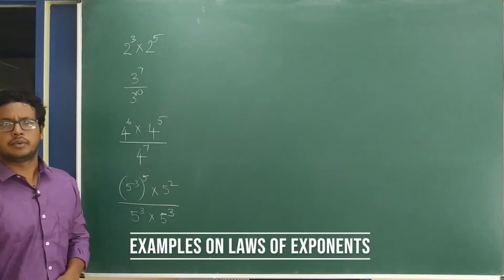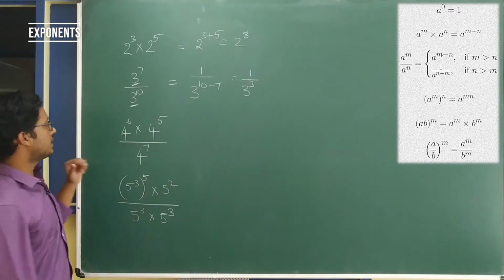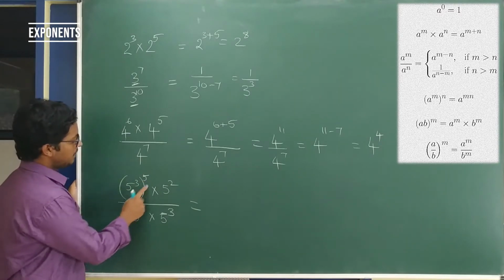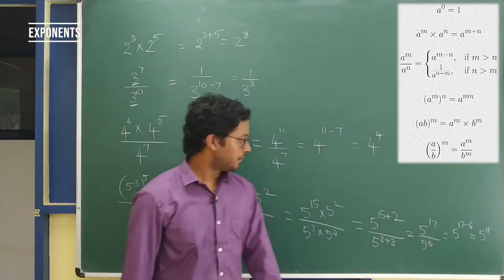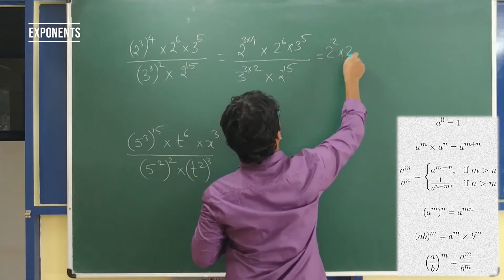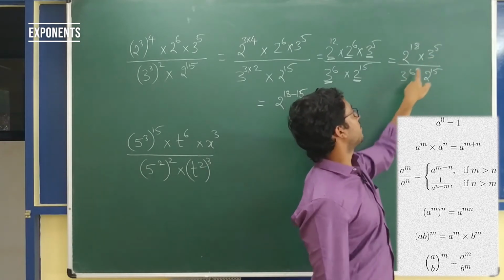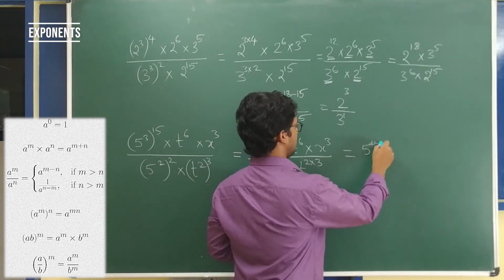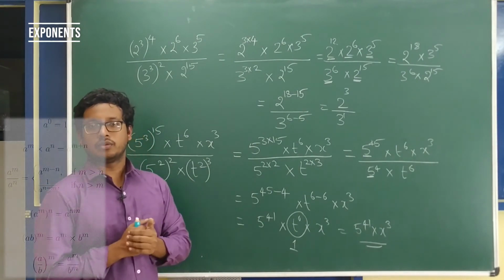A few examples on exponents